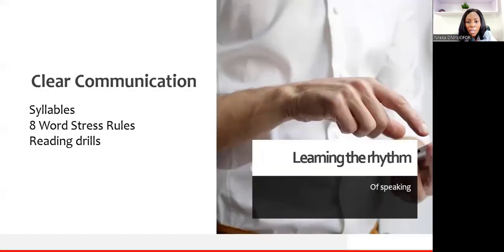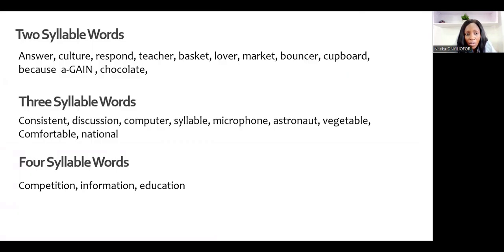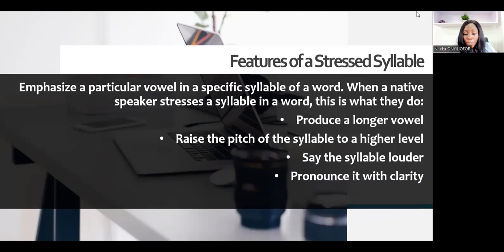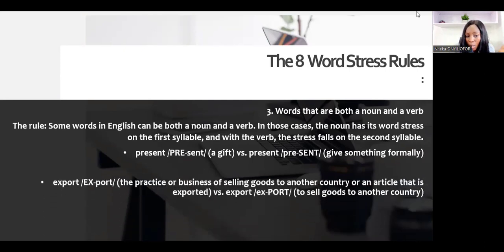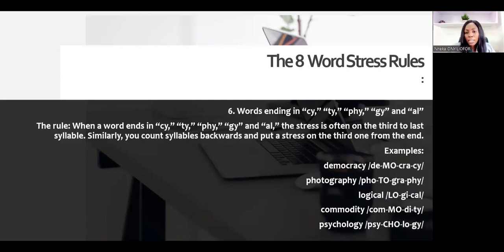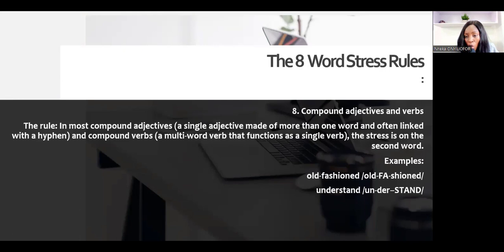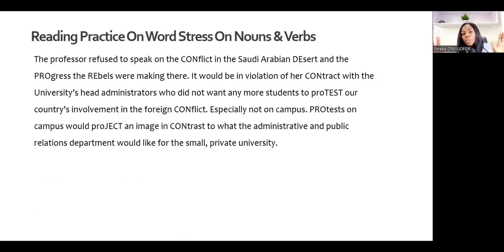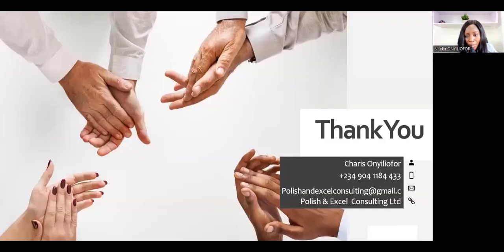Clear Communication Course 1/3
English speakers use stress to highlight the information they think is essential. More importantly, it helps in clear communication.
You would lovingly present yourself with confidence at the end of the various sessions.